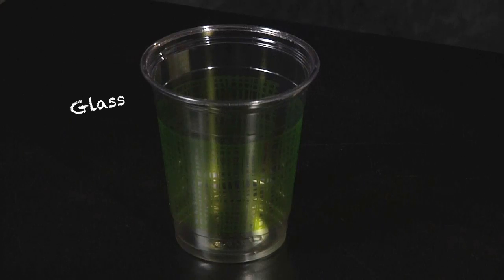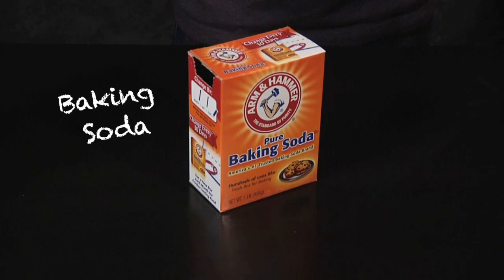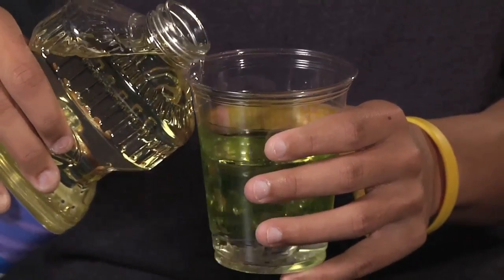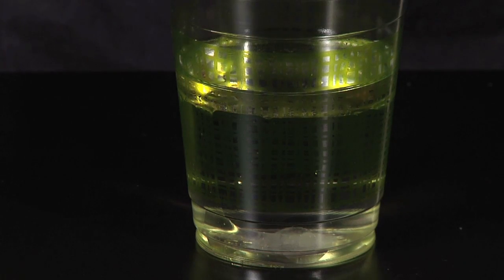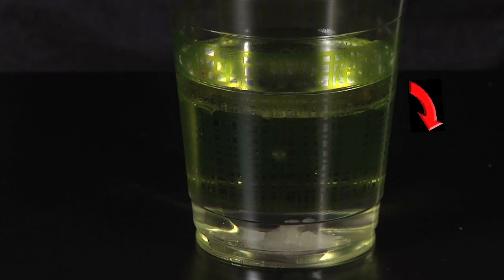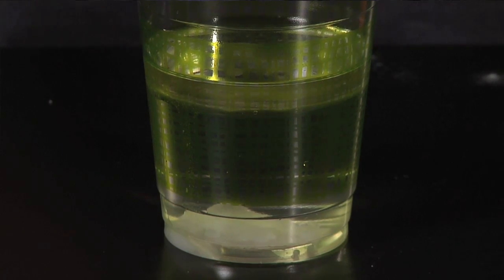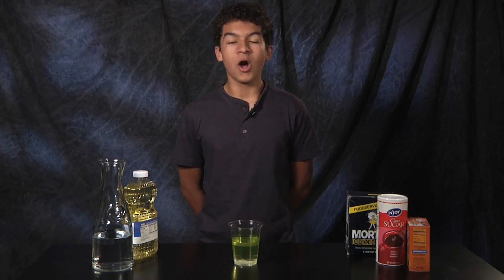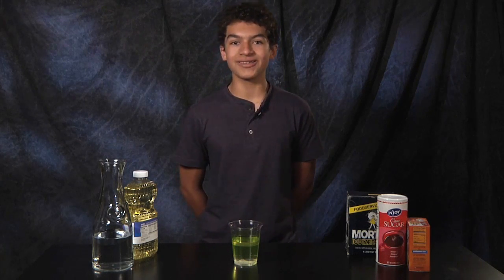LRN 101 - Try This: Bubbles